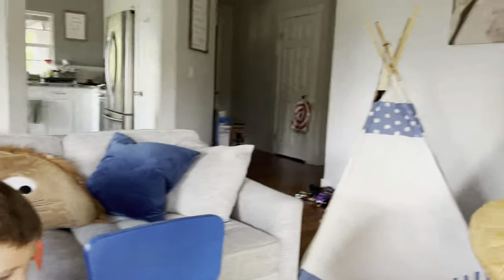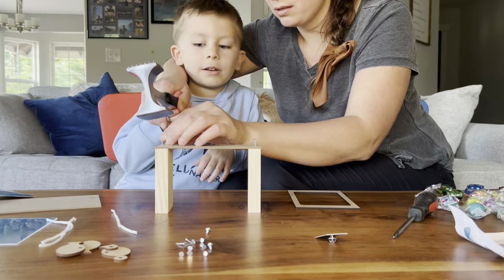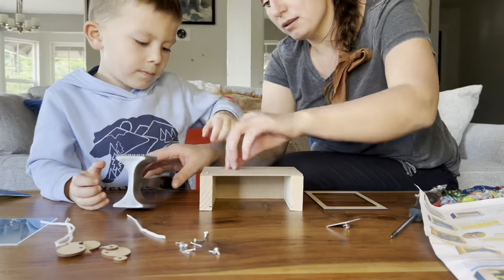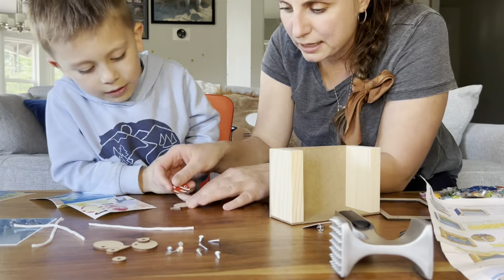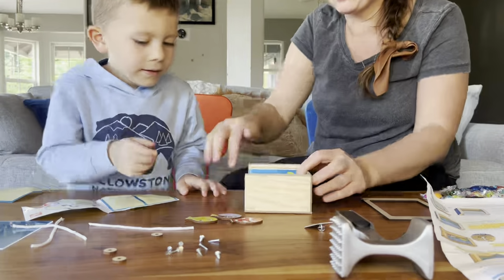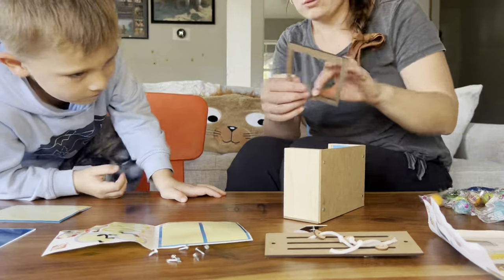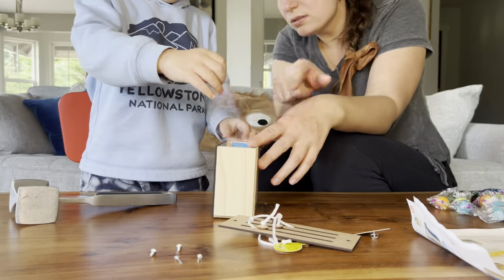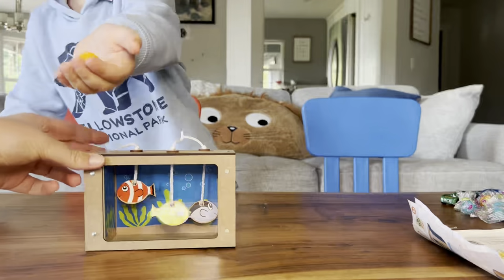Fish Tank DIY| Building a Fish Tank | HOME DEPOT KIDS WORKSHOP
In this episode Luke will build a fun fish tank from Home Depot and finish it off with some sour gum balls.